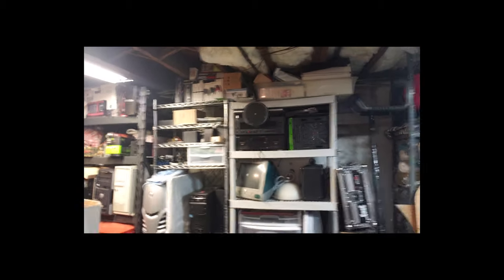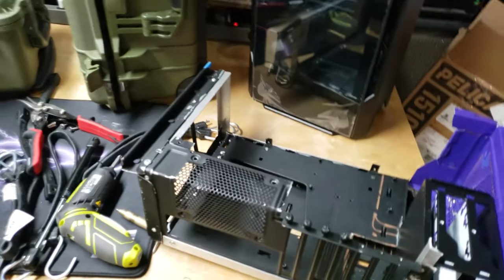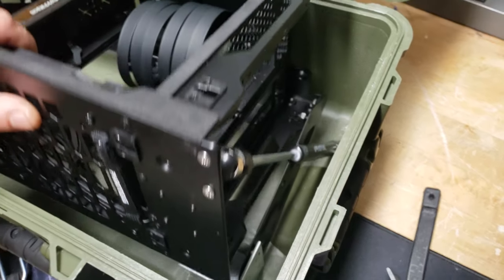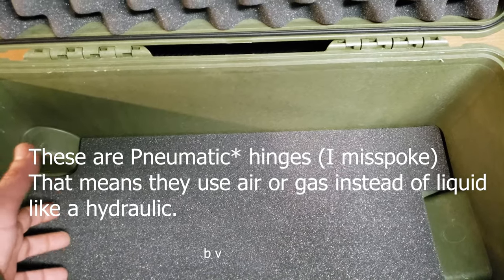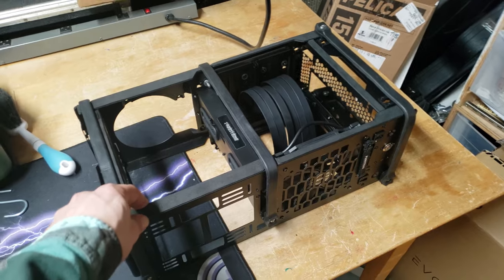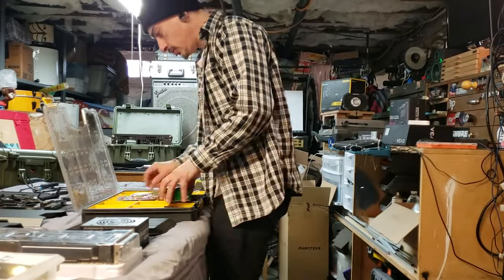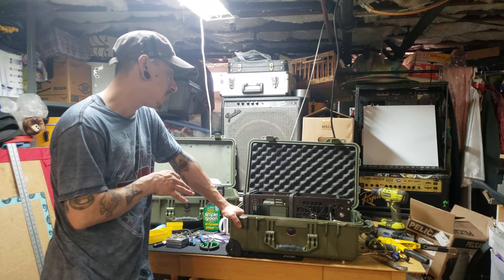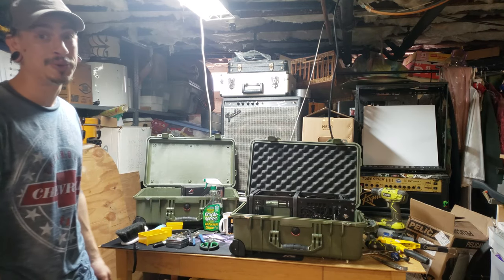[Pelican-X] the making of a shock proof gaming PC: PART 1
(click ether for full parts list)

Jumping back in the youtube game with one of my most challenging builds yet. Sorry there haven't been as many new videos lately. I've had to make a conscious decision to focus first and foremost on the work itself. Documenting the process has  to be a secondary goal for me so I can put out the best PCs I can.

This one is just going to be a 2 part video.
Thanks for checking out PollyTech!